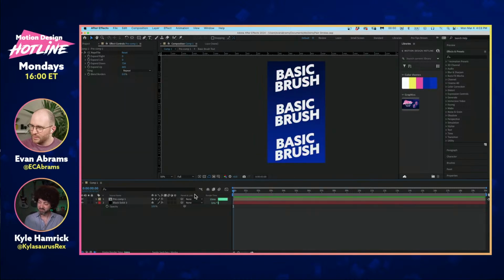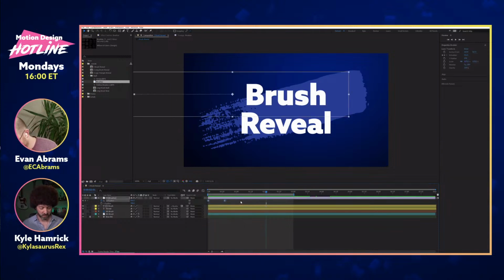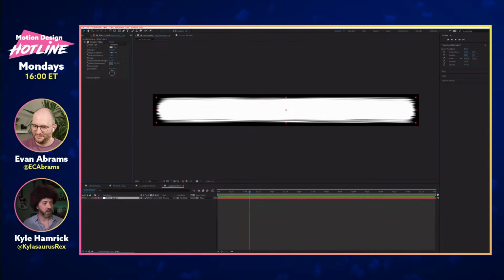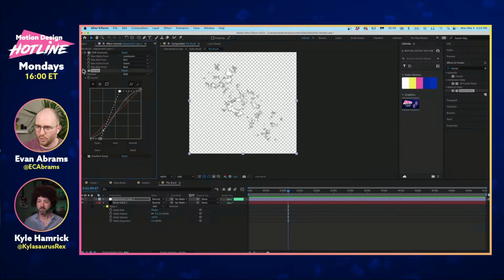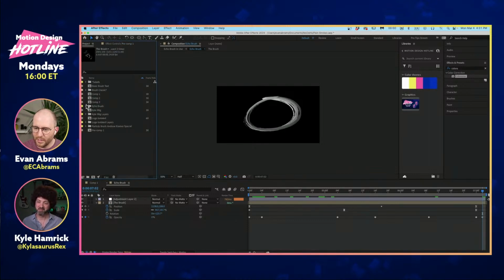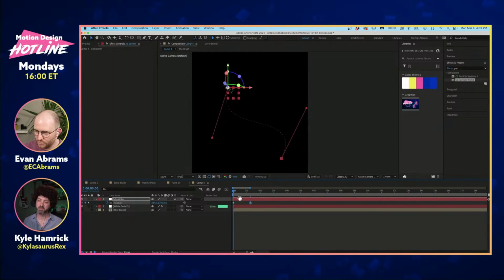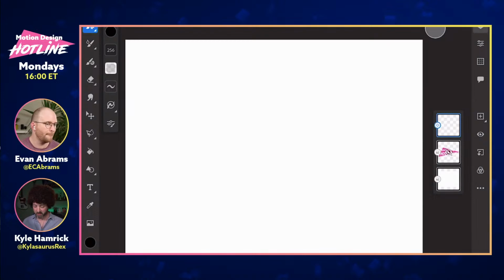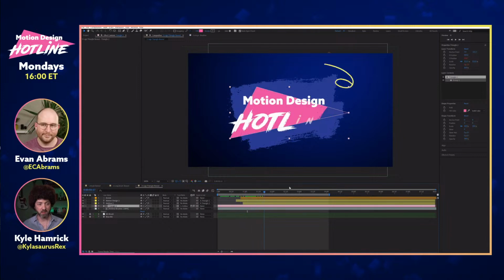Motion Design Hotline: Paint-staking Reveals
Brush textures add an artistic aura when animating elements on and off - but without access to actual brushes from the design apps, we're almost painted into a corner. This week, we'll be dipping into a few programs: Photoshop, Fresco, After Effects - all the apps of the rainbow! If your world needs some happy little text painted on, or you need to reveal a few footage friends, then grab a brush and paint along with us.

Kyle Hamrick is a freelance motion designer based in Kansas City

00:00 Start
01:11 Using brushes in After Effects
06:55 Making useable brush shapes in AE
10:02 Animating brush strokes
15:22 Custom brushes - puppet pin to create curves
22:33 Evan creates custom brushes - mixer brush style effect
32:04 Creating brush effects with CC Particle World
42:06 Klob Hamross uses Adobe Fresco
47:23 Animating in Fresco
54:07 Wrap up